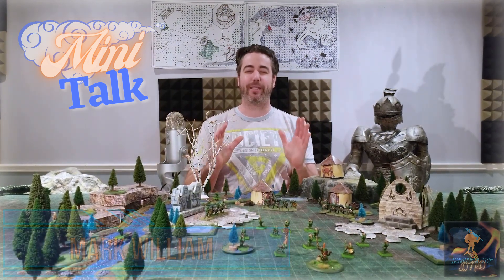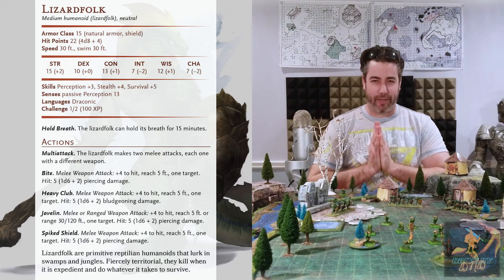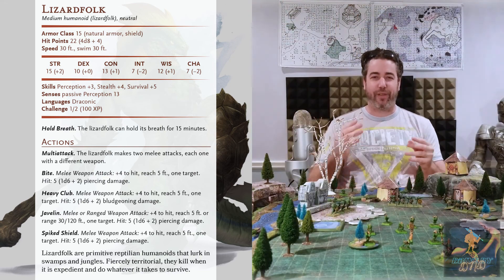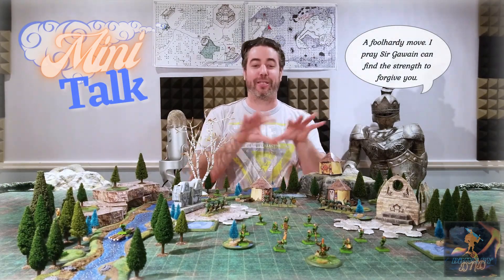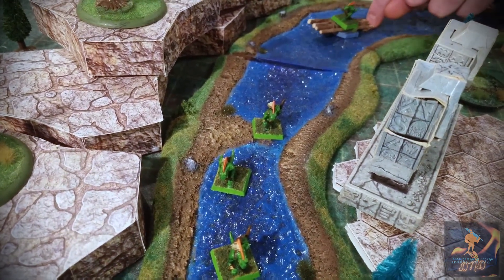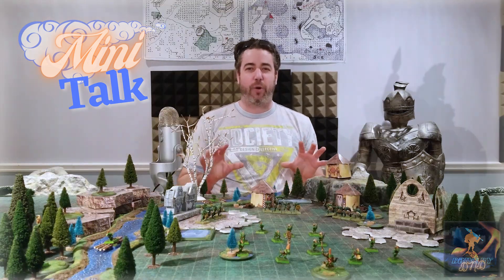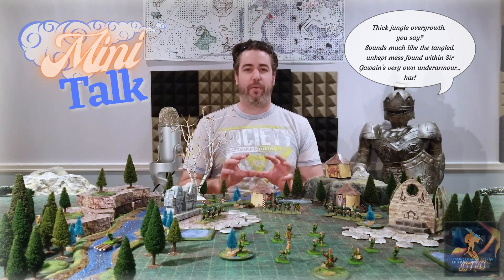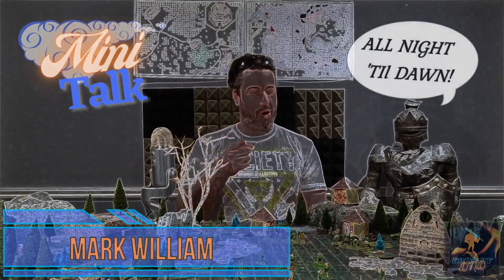Mini Talk #4: Lizardfolk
Welcome! Mini Talk is a brand new series that showcases Drive By DND's ever-expanding miniature collection. If you're into miniatures, discussing monster types, or just interested in what minis we feel are valuable to have in your collection, then you're in the right place!

Please share your thoughts, opinions, or stories about...lizardfolk...in the comments below!

Let's Mini Talk,
Drive By DND

ALL DND. ALL DAY LONG. ALL NIGHT TIL DAWN.